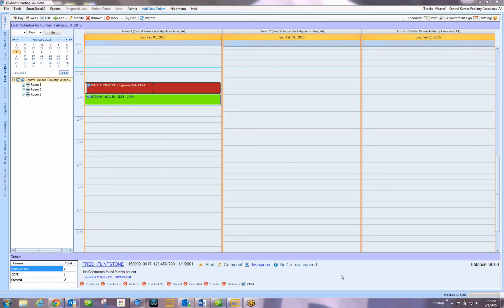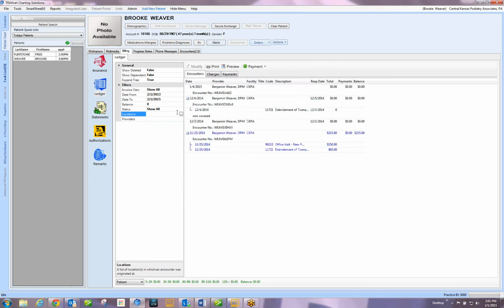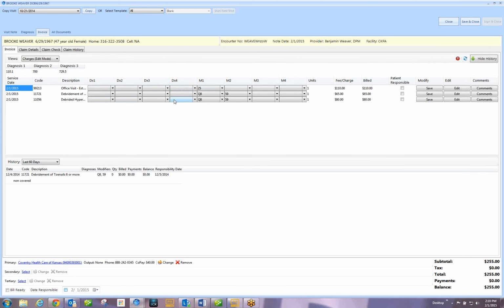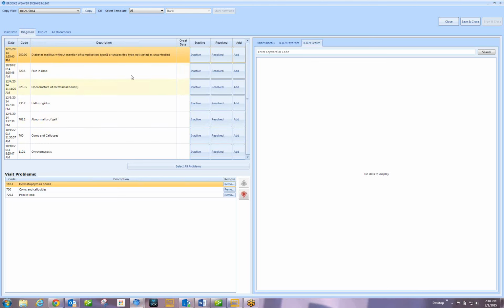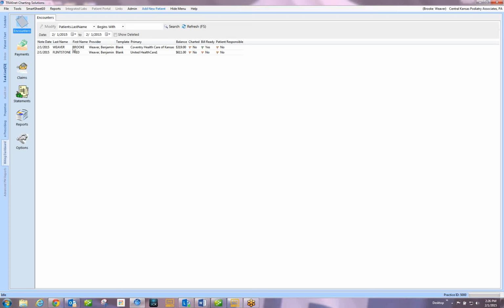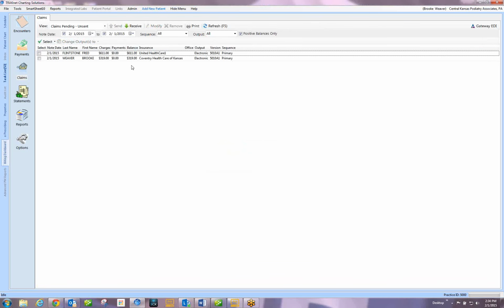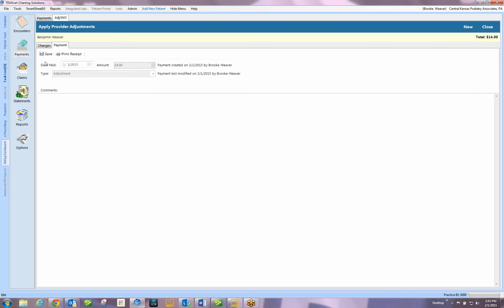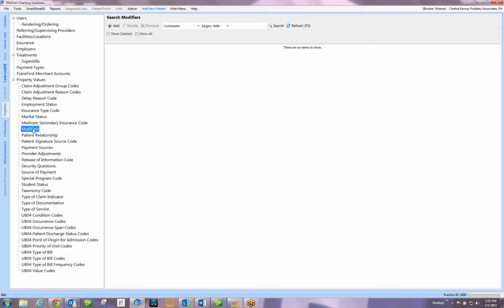(Module 5) The Billing Platform of TRAKnet 3.0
January 2015 recorded webinar - Module 5 - The billing platform of TRAKnet 3.0